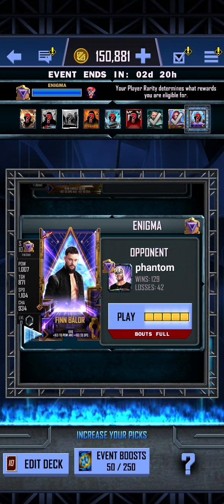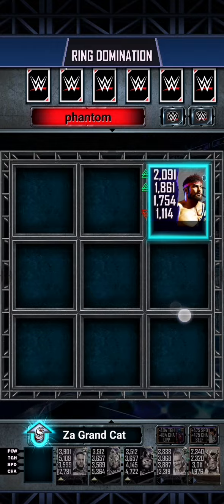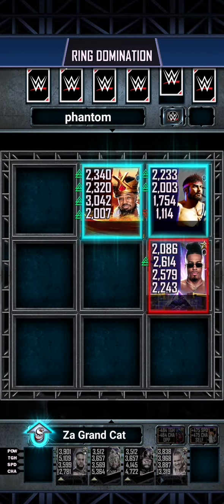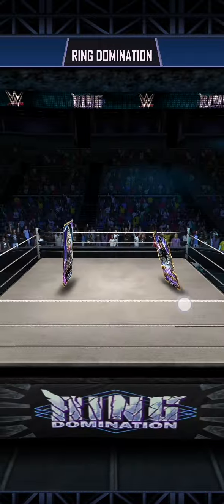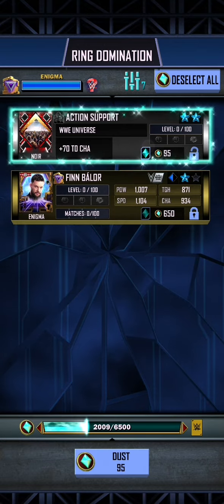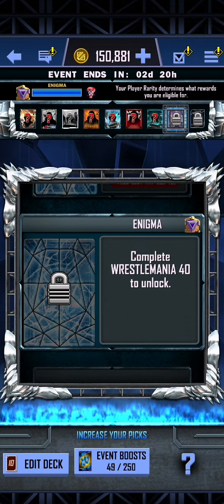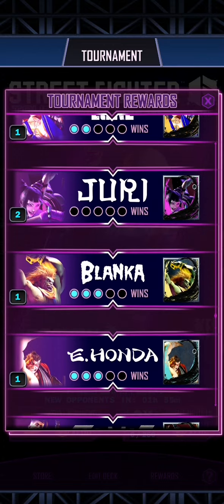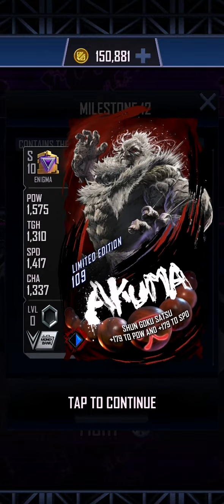Finn Balour Heroic Ring Domination Unlocked wwesupercard WWE Supercard Season 10